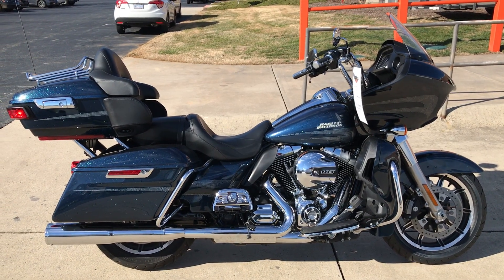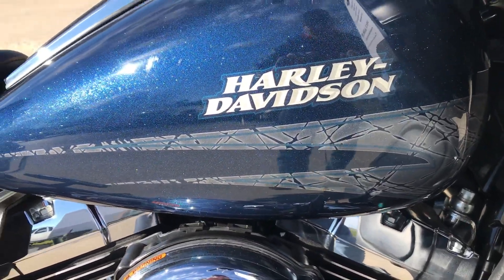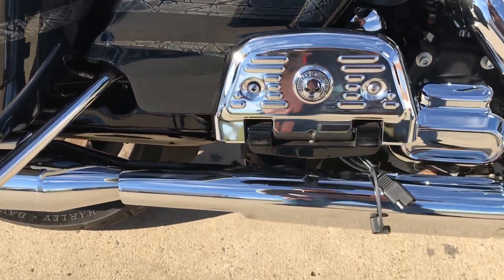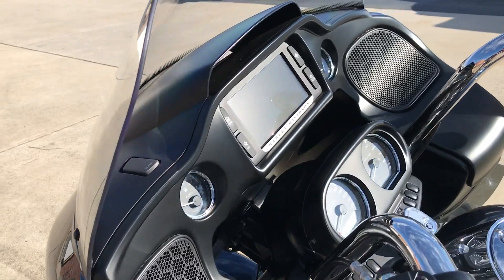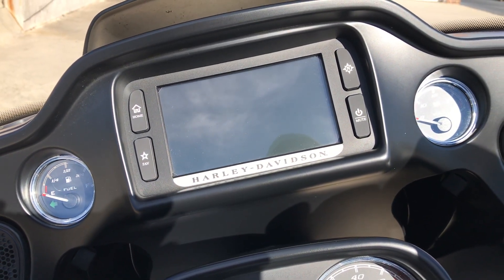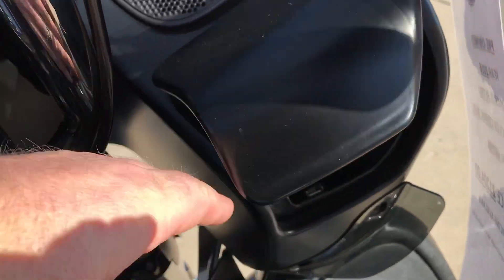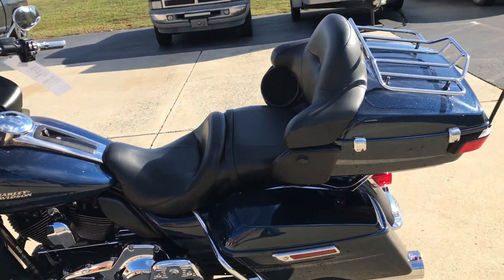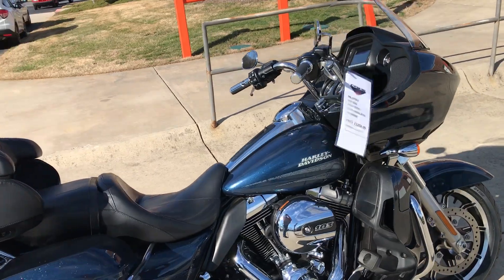SOLD - 2016 Harley-Davidson Road Glide Ultra Greensboro Winston-Salem Burlington Raleigh Charlotte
2016 Harley-Davidson Road Glide Ultra  FLTRU available in Asheboro, NC at Cox's Harley-Davidson of Asheboro. Servicing  Asheboro, Greensboro, Winston-Salem, Burlington, Raleigh, Charlotte, Fayetteville, Durham.